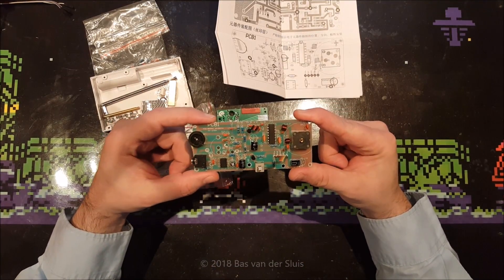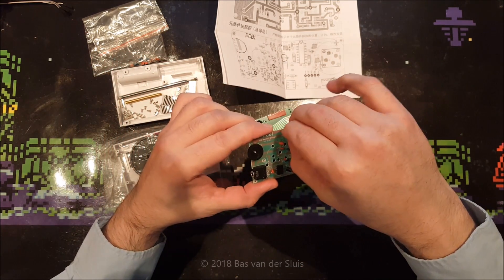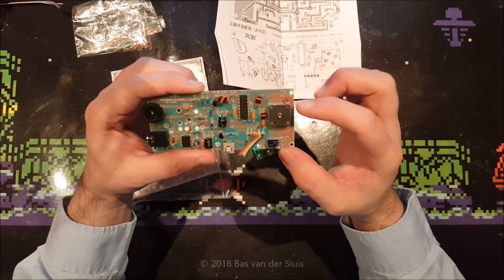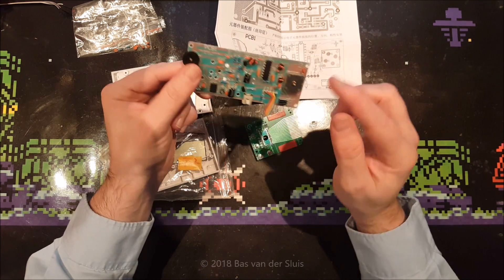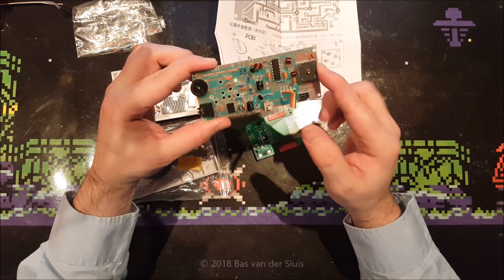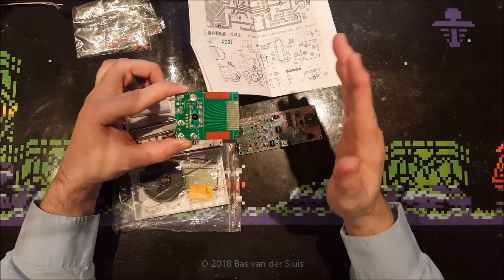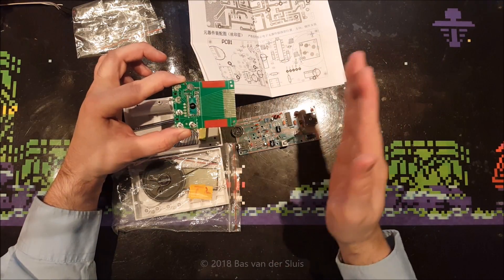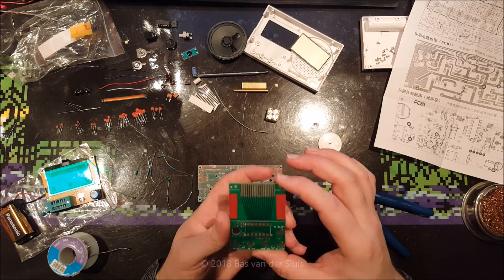Geekcreit DIY FM Radio kit build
Link to item on Banggood

In this video I will start building the Greekcreit Radio kit. This video is somewhat different, because I shot the entire process, but it was too long and too boring. So I decided to summarize the building in the beginning of the video and add the entire building of the kit at the end of the video, at 8x speed.

In this video I build both boards. In the next video I will add the boards to the case and complete the radio kit.